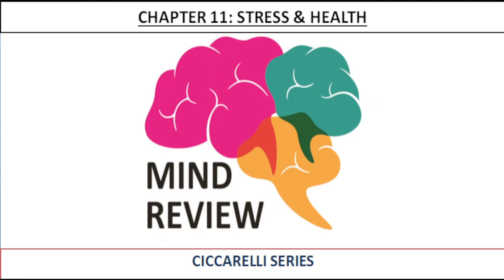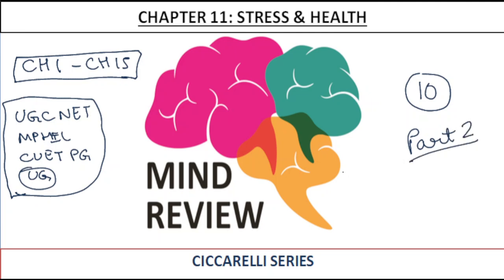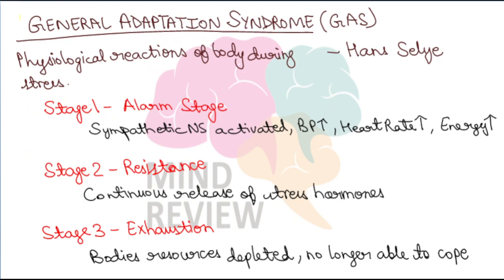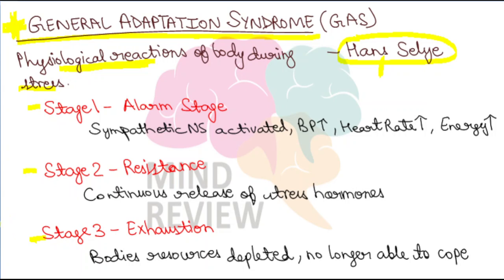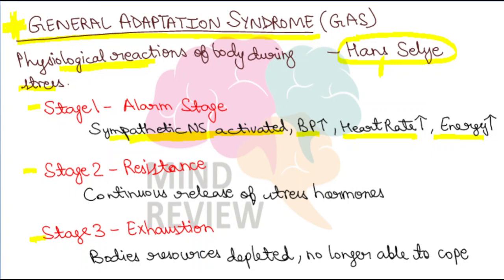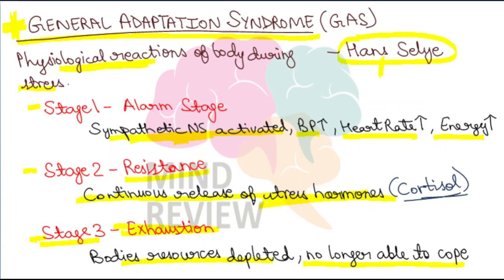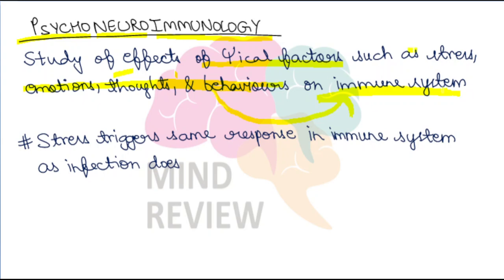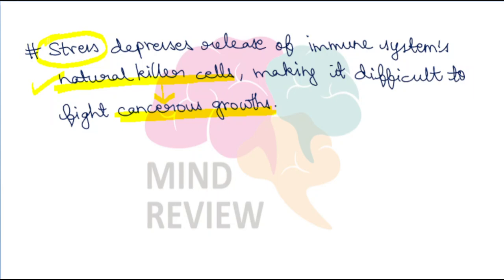PSYCHOLOGY: Ciccarelli Chapter 11 | Part 2 | GENERAL ADAPTATION SYNDROME- STRESS | Mind Review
A good news for all aspirants in the field of Psychology. Mind Review is launching a special, free-of-cost, highly effective series to help you in your exam preparation. Watch this video till the end to know everything about it and how you can be a part of the series!